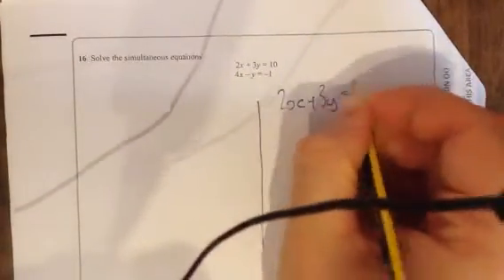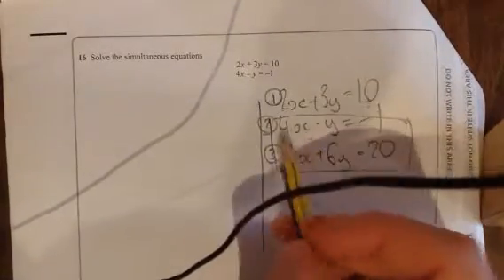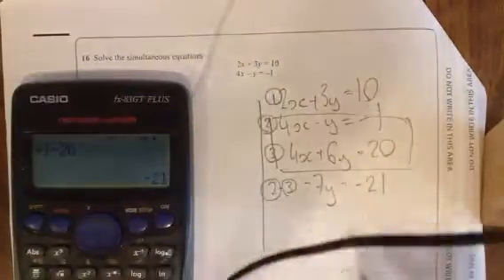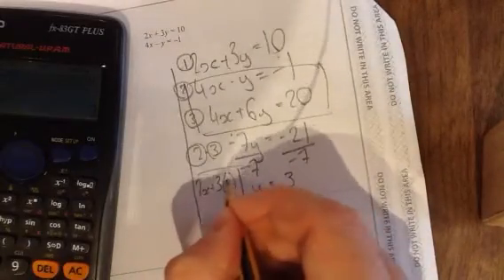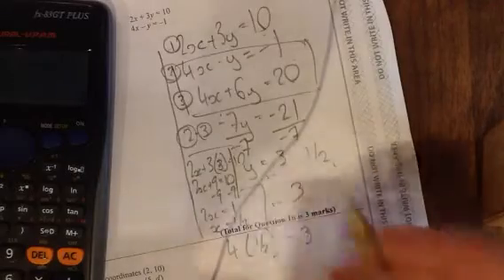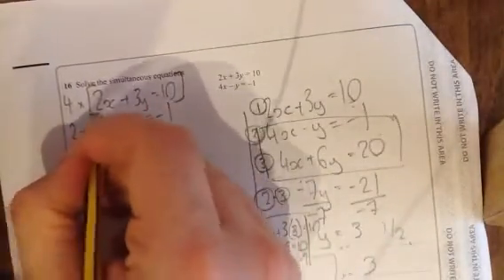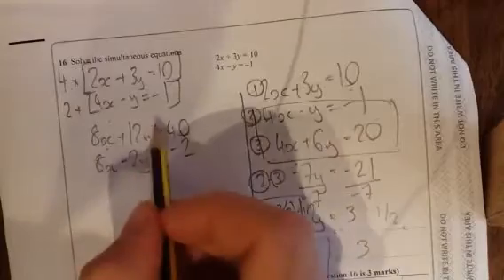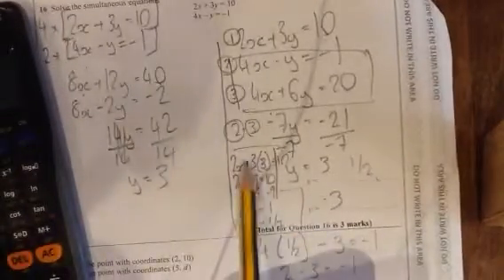Q16 Simultaneous Equations Foundation Calculator Paper 3 GCSE 9-1